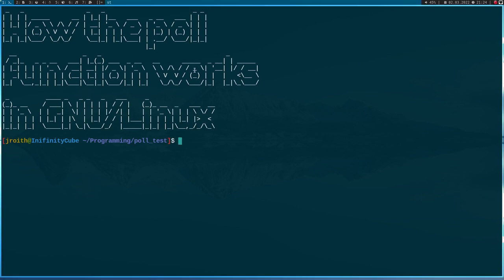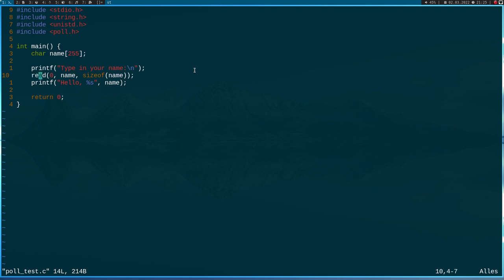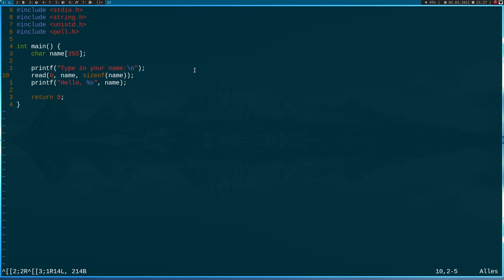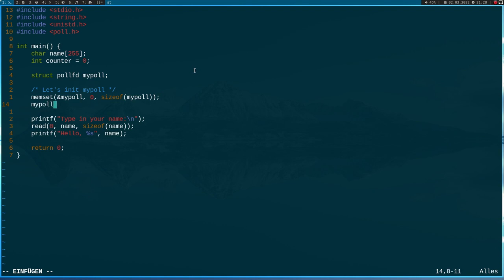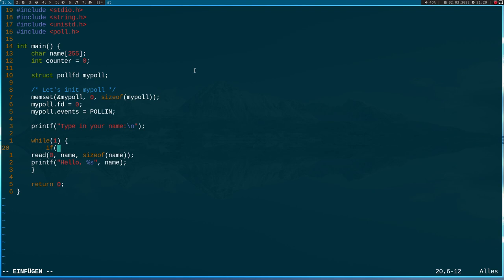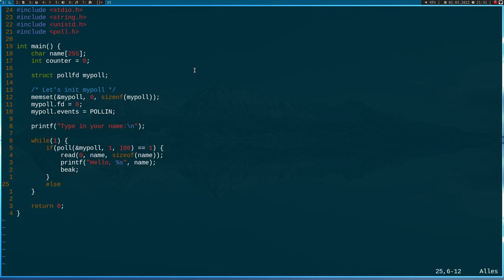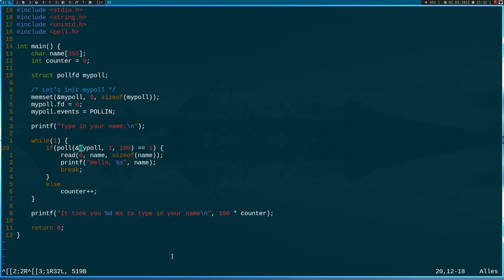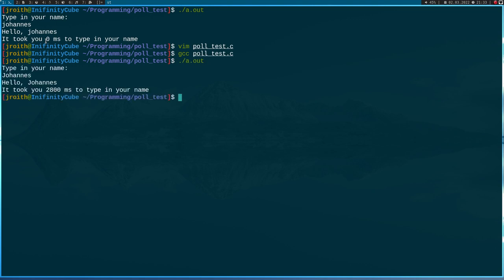Tutorial: The poll function in GNU/Linux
Today let's look at the poll function in GNU/Linux. You can use it to check if a file descriptor is ready for IO operations. I will use a simple example with the standard input.